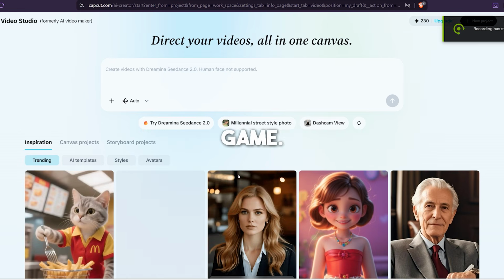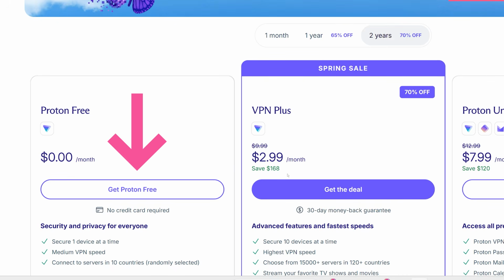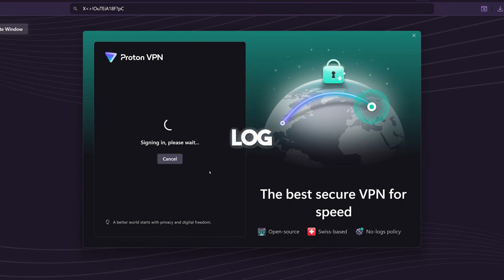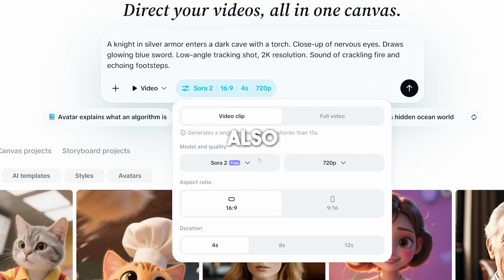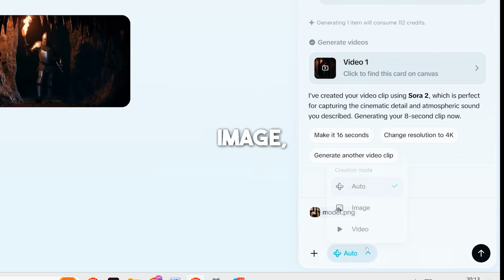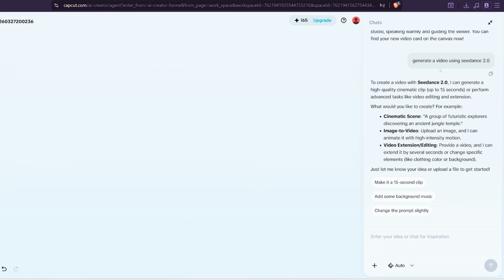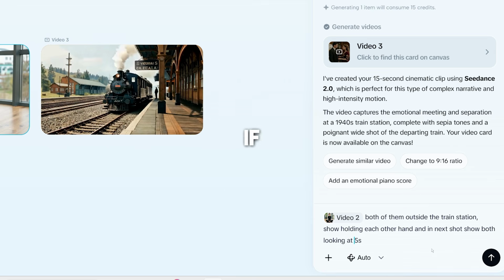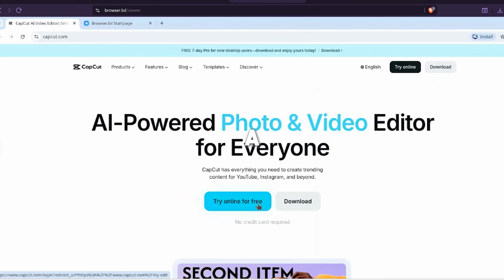CapCut Video Studio: Free AI Image and Video Generation Models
CapCut just launched a brand new AI workspace called CapCut Video
Studio — and it has Seedance 2, Veo 3 and Sora 2 video models and also Google Nano Banana and Seedream AI image Models available built right in.
Script, storyboard, generate and edit — all in one place.
Completely free with no watermark.

In this video I'll show you how to access it using a free VPN
and also a method to use it without any VPN at all.

⏱️ TIMESTAMPS
0:00 – 0:20 Intro
0:21 – 1:05 How to Setup Proton VPN (Free)
1:06 – 1:23 CapCut's Video Studio Workspace
1:24 – 1:55 Sora 2 Video Generation
1:56 – 2:23 AI Agent
2:24 – 2:46 Seedance 2.0
2:47 – 3:05 Unstable Workspace
3:06 – 3:25 No VPN Method
3:26 – 3:40 Ending